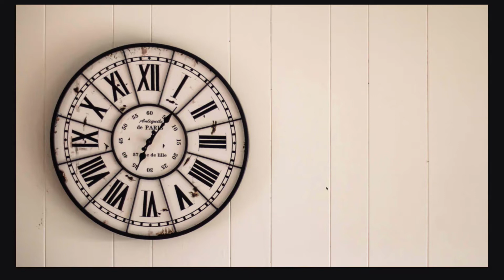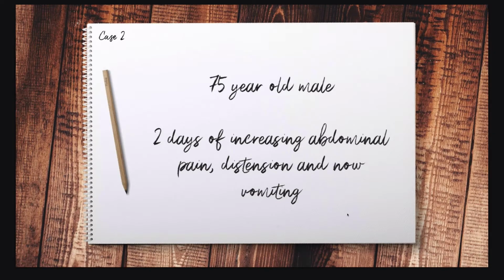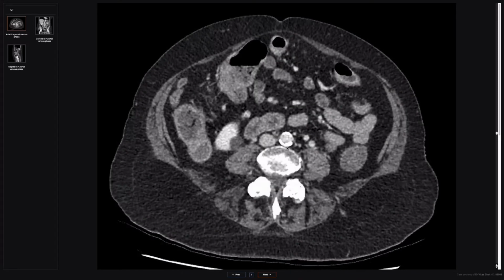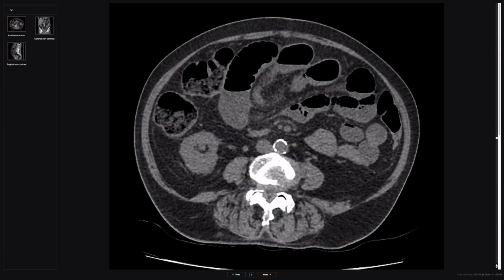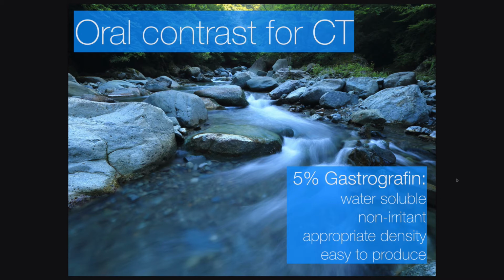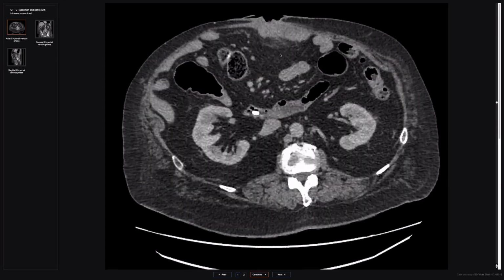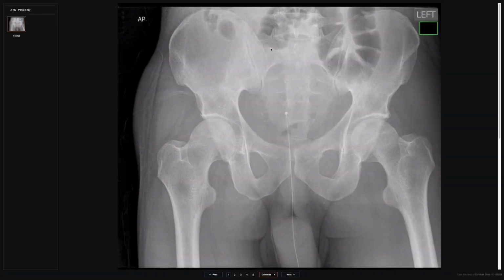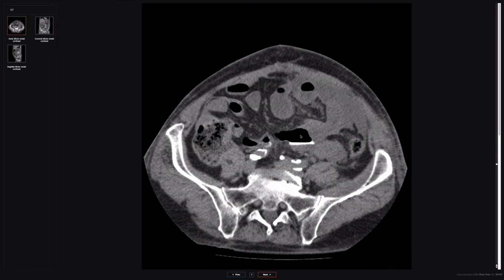ST1 teaching May 2022 - protocolling acute abdominal CT by Vikas Shah